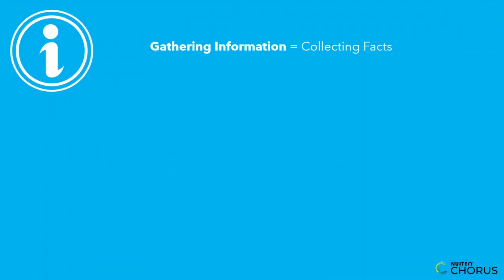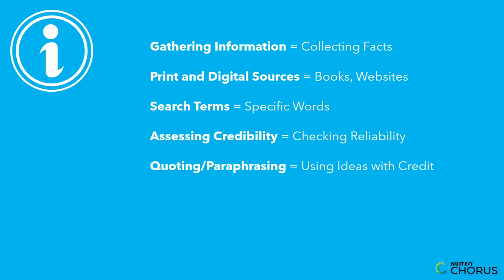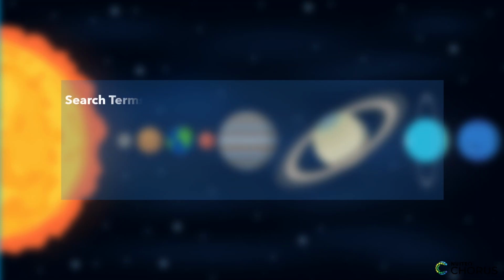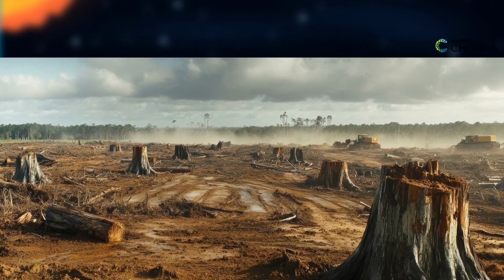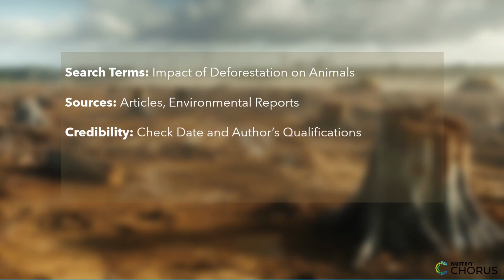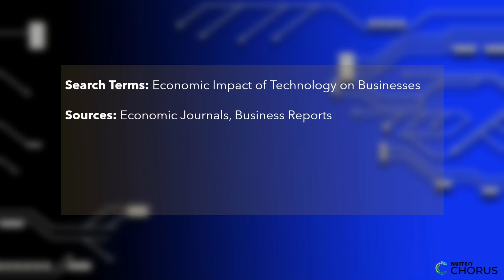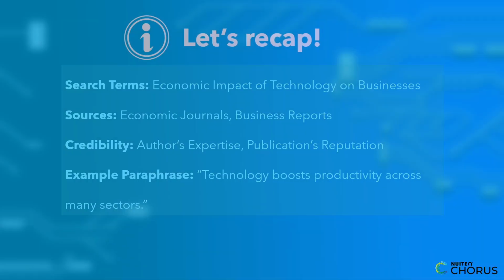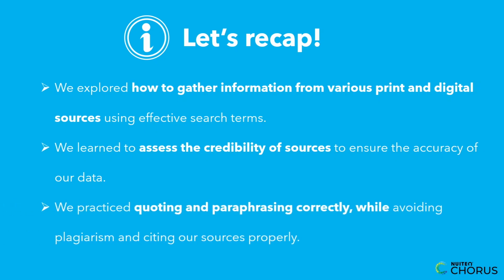Gathering and Using Information from Multiple Sources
Finding information about a topic is not enough. We need to be able to assess its credibility and cite it correctly in our writings. In this educational video, students will learn how to find reliable information, evaluate it, and use it correctly in their research.

This video is part of a broader lesson plan that is aligned with CCSS.ELA-Literacy.WHST.6-8.8: "Gather relevant information from multiple print and digital sources, using search terms effectively; assess the credibility and accuracy of each source; and quote or paraphrase the data and conclusions of others while avoiding plagiarism and following a standard format for citation."